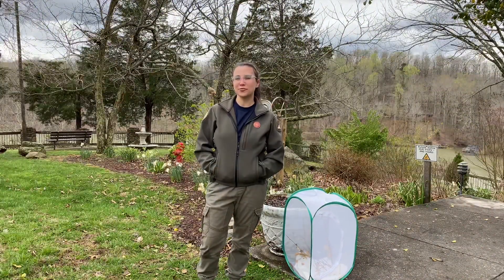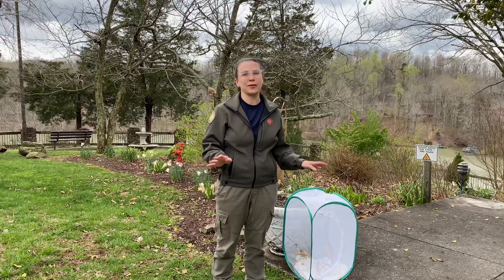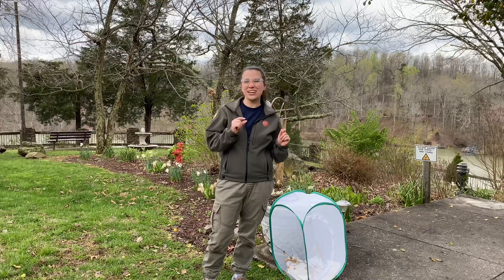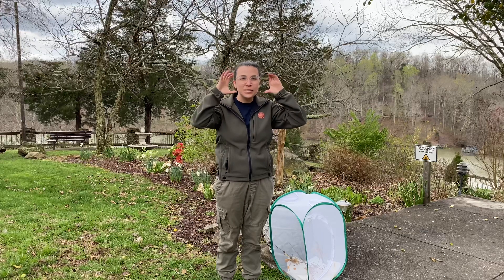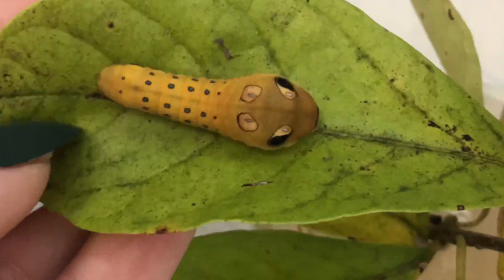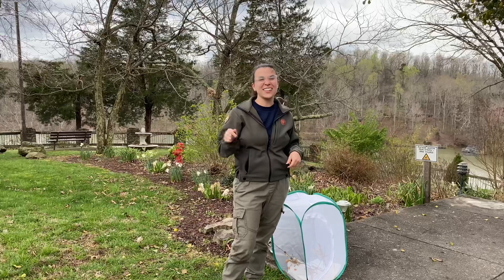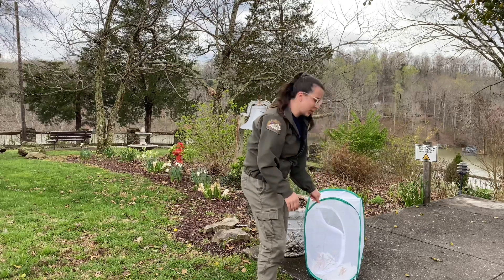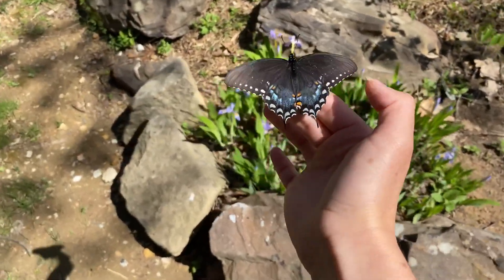Spicebush Swallowtail Recreation Station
Learn all about spicebush swallowtail butterflies in this episode of Recreation Station with park naturalist Haley.